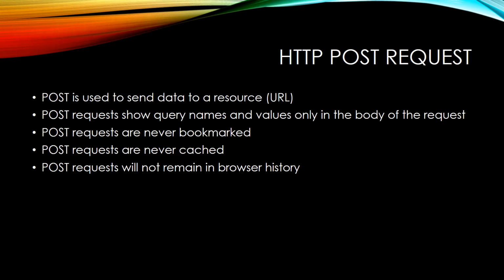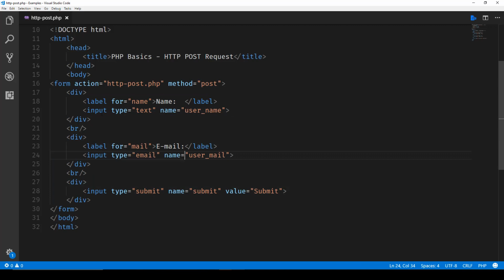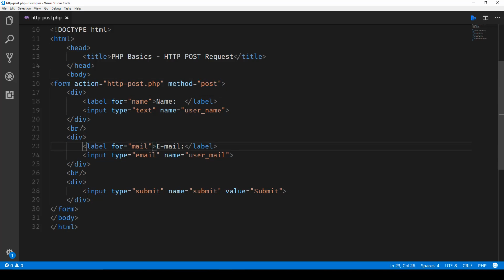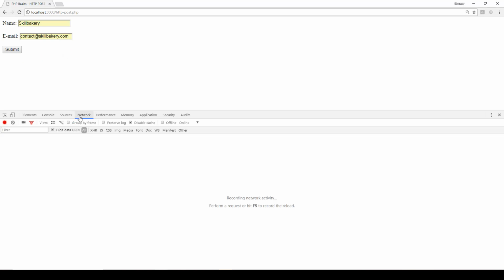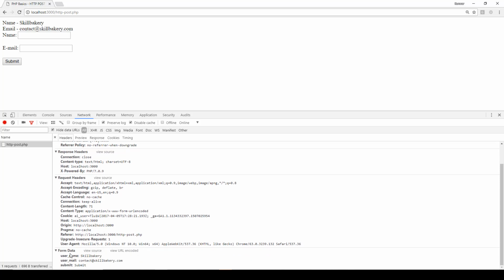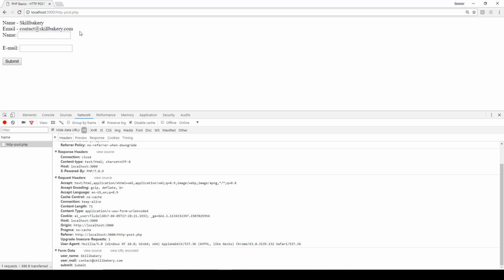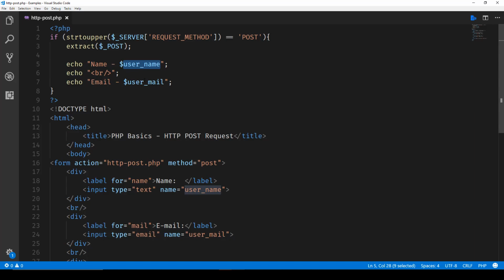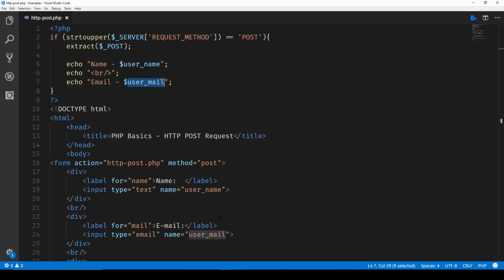Web Development - PHP Advance : HTTP POST Request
In this lecture we will explore how POST Request works
1. How to Access POST Request Data
2. How to Display the Post Form Data

Basic Tutorial Links